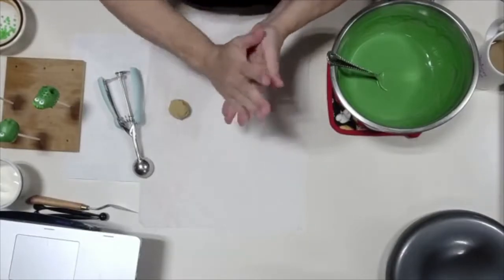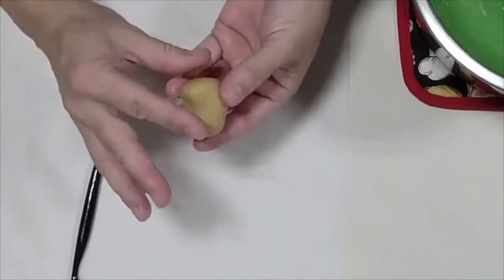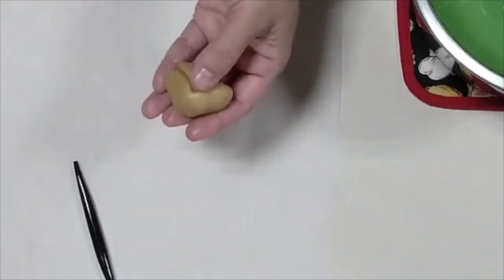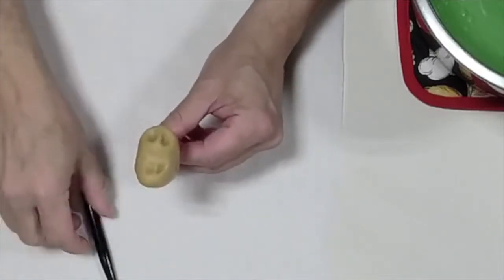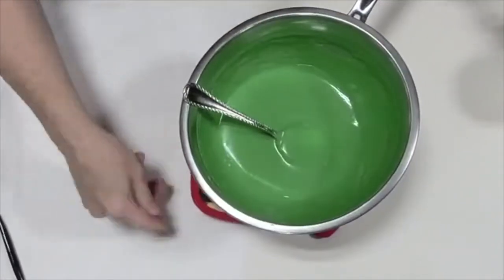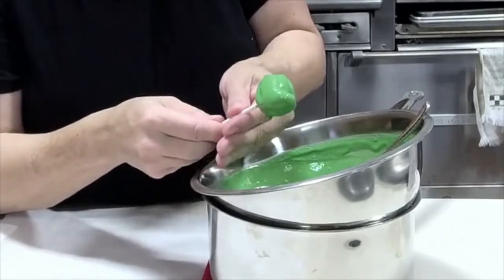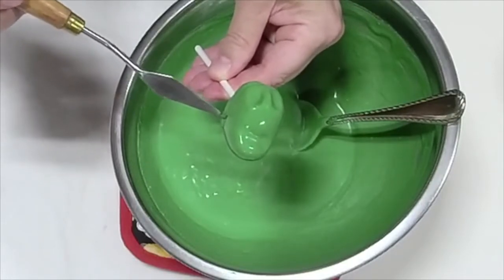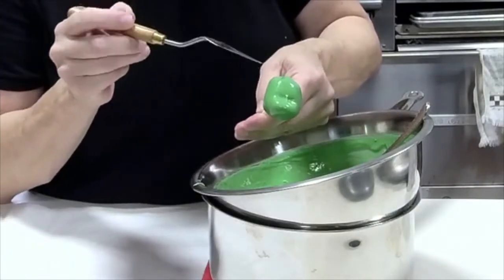Roar into Sweetness: Dinosaur Cake Pop Tutorial | Jurassic Delights for Dino-Mite Fun!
There is no boring cake pops here! Join Leslie as she takes us through the  step-by-step process to create this beloved childhood character that kids love in this episode of Tutorial Tuesdays.

If you want to see other FREE cake pop tutorials, feel free to join Leslie in the JustLes Creations Facebook group page for Tutorial Tuesday's and have the option to interact and ask questions.

For additional cake pop technical skills, Kingdom concepts for running your business, marketing ideas, recipes and other creative insights, feel free to check out more on my website and blog!

Here are Some of My Most Recommended Cake Pop Tools:

Mini Geometric Cookie Cutter Shapes Set
Round Piping Tip Set
Stainless Steel Clay Extruder for Fondant & Modeling Chocolate
Stainless Steel Spatula Palette Knife
Cake Decorating Hand Tools
Black Edible Poppy Paint

Happy Poppin'!!